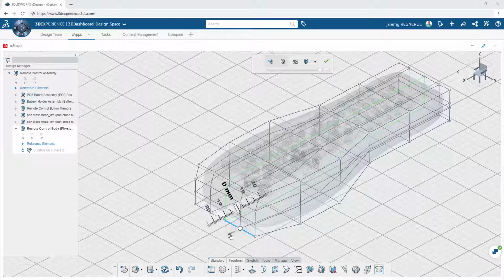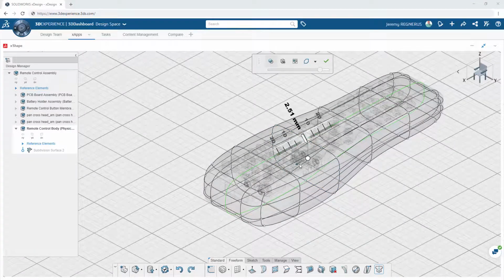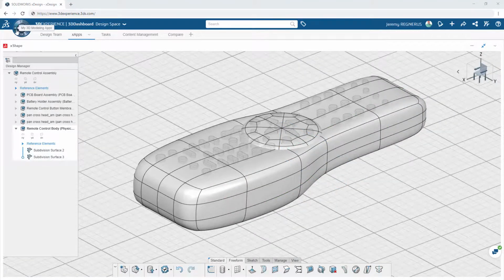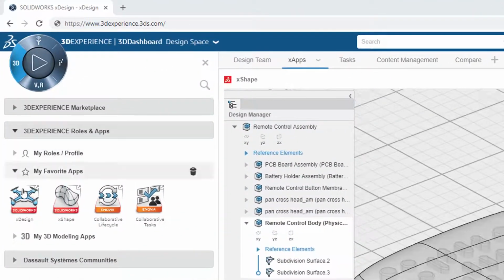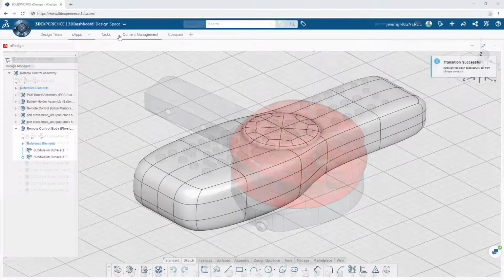3DEXPERIENCE Design Apps - Using Multiple Apps - SOLIDWORKS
3DEXPERIENCE Design Apps - Using Multiple Apps - SOLIDWORKS. This video highlights the flexibility of being able to switch between design apps on the 3DEXPERIENCE Platform to leverage different tools for different design challenges.